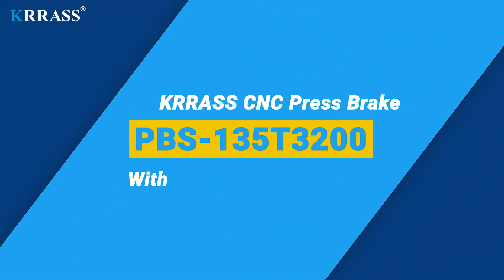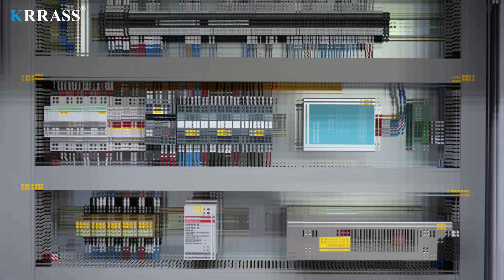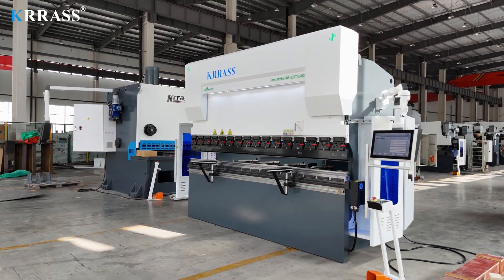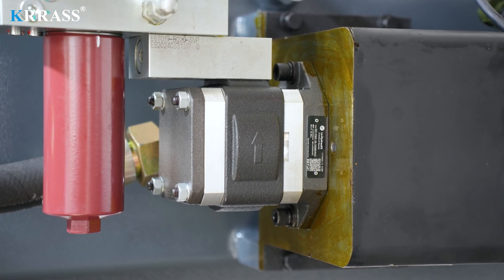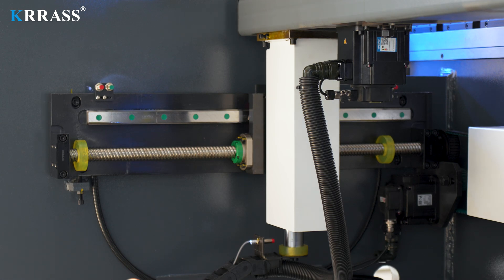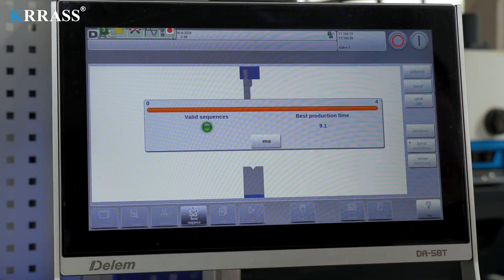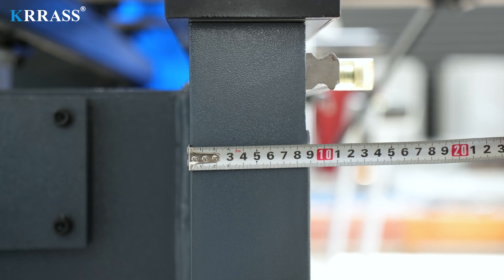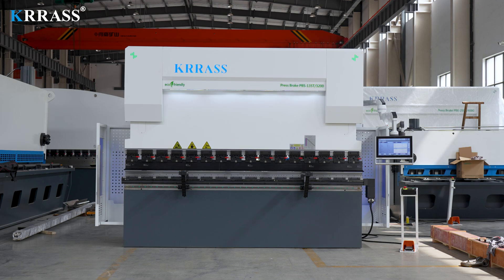DELEM DA58Tx Sheet metal automated bending machine, PBS-135T3200 5-Axis sheet bender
KRRASS® 5-Axis CNC Press Brake is our most popular model by volume and a true workhorse. Constructed of high quality parts and offering serious reliability, Y1 & Y2 technology with high approach, bending and return speeds.

Stronger, faster and deeper bends;
PBS Series CNC Press Brake fallow you to have more production capacity and prevent time loss on production.

Standard Equipment:
● Height adjustable and movable sliding front support arms.
● DELEM DA58Tx 2D graphical controller with PC-Profile-T 2D software.
● Promecam easy clamping system.
● 410 mm throat depth.
● 4 plus 1 axis CNC:
- Y1, Y2 precision ram positioning.
- X, R precision servo-driven back gauge.
- Manually adjustable Z1, Z2-axis.
- CNC motorized wave crowning.
● 4 back gauge fingers
● Top and bottom tools are surface hardened by special treatment.
● CNC controlled strong X=600 mm back gauge
● Foot pedal is produced according to CE standards and suitable for single and multiple bends.
● Preadjusted electrical requirements based on customer’s geographical area.
● Electrical panel with cooling system designed to meet CE standards & composed of automation and electrical equipment with ESTUN branding.